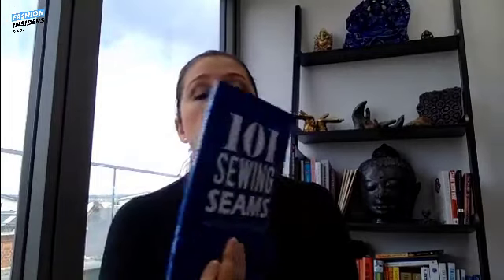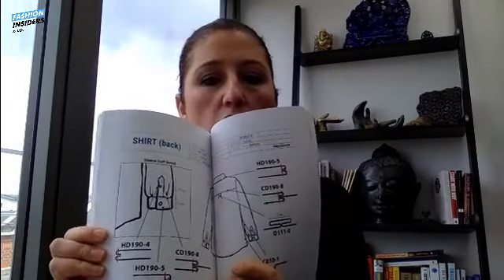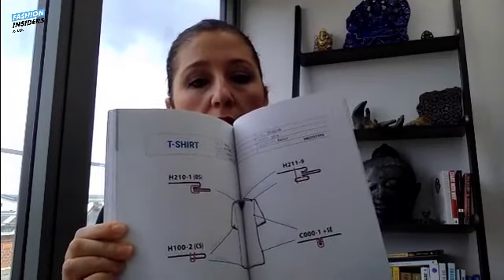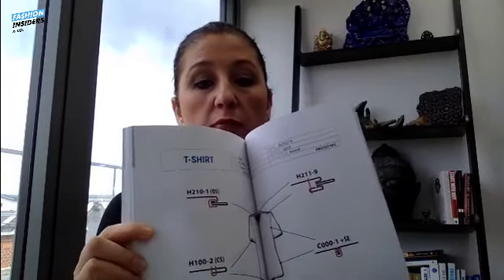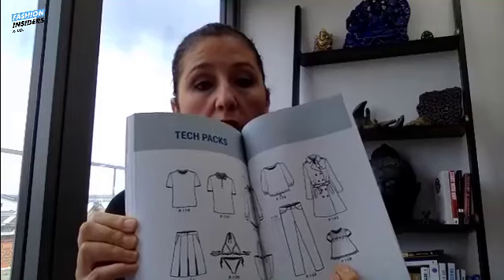Know Your Fashion Product Well is Essential Before Product Costing.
See below for info about this video, links to related videos, and more info about me and this channel!

VIDEO SUMMARY & TAKEAWAYS:
Every detail in your product sample will have different costs to it.
The detail (it can be material/hems/seams/process..anything) can vary in costs. You need to select detailing carefully according to your product and materials also keeping in mind target market and target price.

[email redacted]
Once you have worked backwards in getting a rough target cost that you want to achieve in order to earn profits, you need to explain it technically to your manufacturer and also have cost-cutting alternatives in mind in case something is not working out.

Watch the video for tips and tricks and best practices to achieve your target cost.

101 Sewing Seams – Your Invaluable Tech Pack Helper (Book mention)

1. What are the Basic Costs Associated with Sample Development?

2. 5 Ways Startups Can Use Tech Packs to Cut Costs and Save Time

3. How Cutting Fabric for Production can Bring You Savings